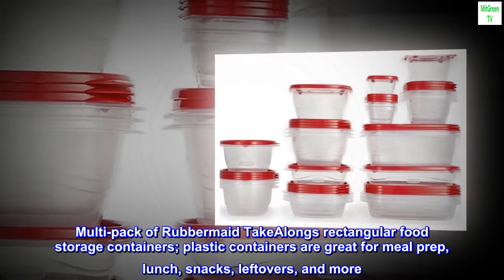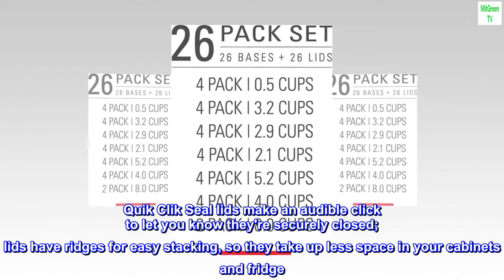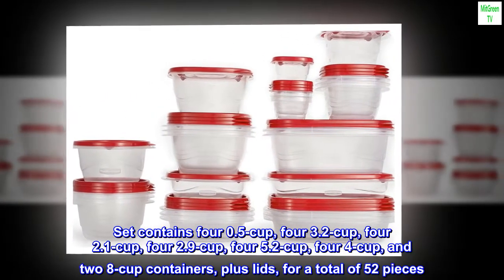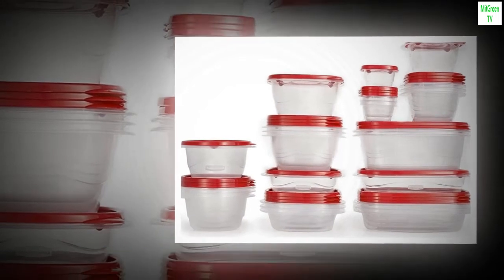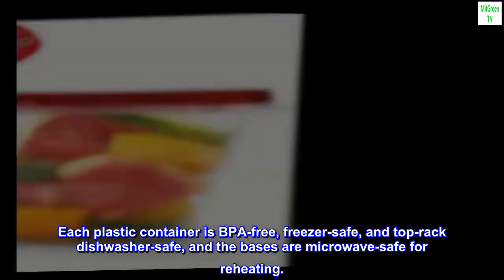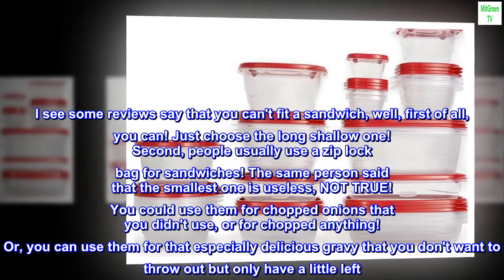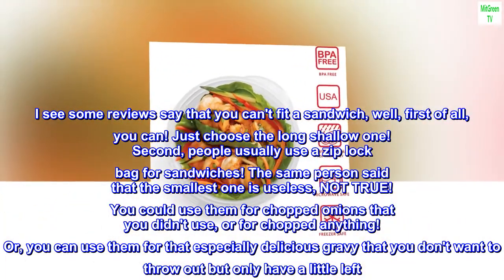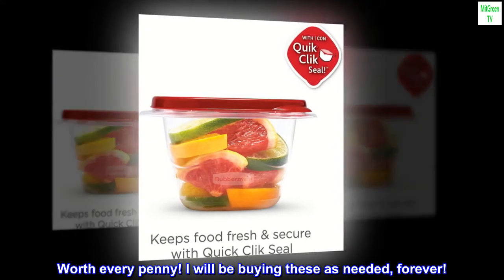Rubbermaid TakeAlongs Food Storage Containers, 52 Pieces, Ruby Red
Multi-pack of Rubbermaid TakeAlongs rectangular food storage containers; plastic containers are great for meal prep, lunch, snacks, leftovers, and more
Food storage containers in a variety of sizes have updated, more durable lids in a bright Ruby Red
Quik Clik Seal lids make an audible click to let you know they're securely closed; lids have ridges for easy stacking, so they take up less space in your cabinets and fridge
BPA-free, top-rack dishwasher-safe, and freezer-safe; base is safe for microwave reheating
Set contains four 0.5-cup, four 3.2-cup, four 2.1-cup, four 2.9-cup, four 5.2-cup, four 4-cup, and two 8-cup containers, plus lids, for a total of 52 pieces
Store, organize, and pack a variety of foods with these Rubbermaid TakeAlongs food storage containers. Perfect for meal prep, lunch, snacks, leftovers, and more, these containers have updated, more durable bright red lids, while the ridged design makes stacking easy. Each plastic container is BPA-free, freezer-safe, and top-rack dishwasher-safe, and the bases are microwave-safe for reheating.

 Durable
Perfect sizes for any leftovers